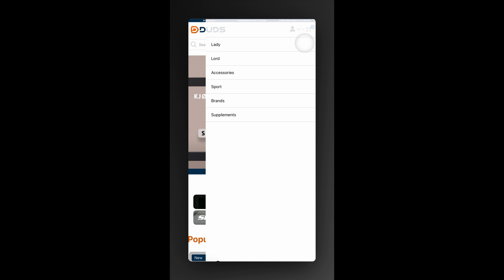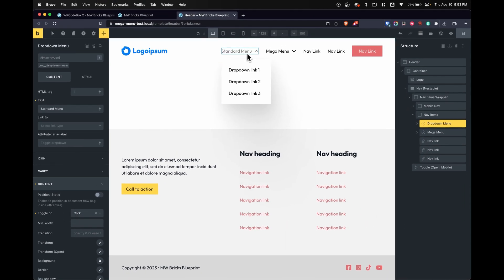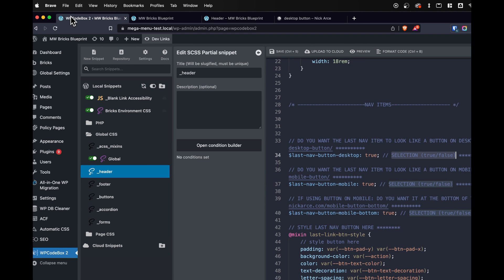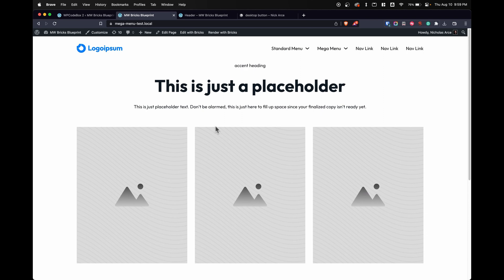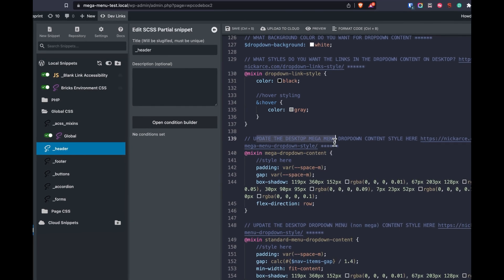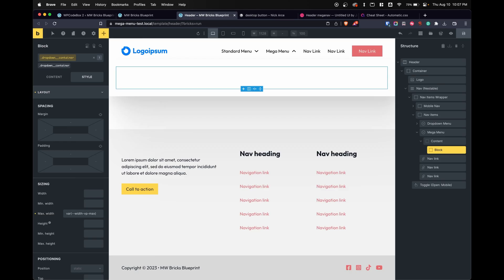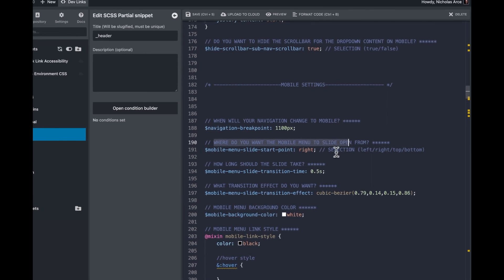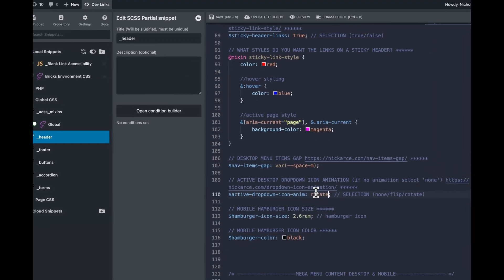Bricks Builder Mega Menu Template Release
The current implementation of the bricks builder mega menu leaves little to be desired and causes hours of frustration. That's why I made a template that I wanted to use for my projects but knew it could benefit others. I'm super proud to release this, it has been under testing and reworking for quite some time, so I believe you find this useful for your projects.

The current implementation of the mega menu in bricks leaves little to be desired and causes hours of frustration. That's why I made a template that I wanted to use for my projects but knew it could benefit others. I'm super proud to release this, it has been under testing and reworking for quite some time, so I believe you find this useful for your projects.

Chapters:
00:00 - Intro
00:38 - File Setup
01:59 - Bricks Options
03:25 - CSS Options
06:27 - Building a Mega Dropdown
08:37 - Custom CSS Area
09:34 - Finishing Dropdown Build
10:08 - Adjusting Mobile Mega Menu
11:32 - More Customization Options
13:31 - Outro